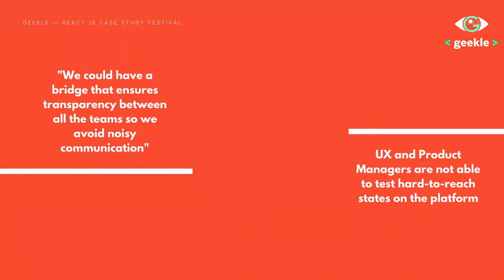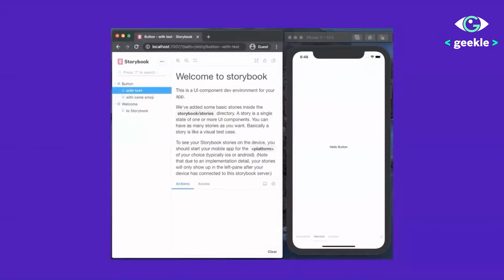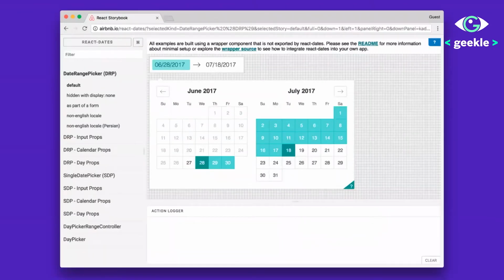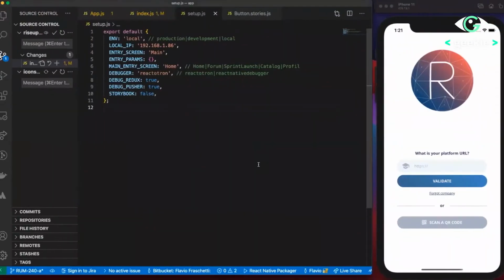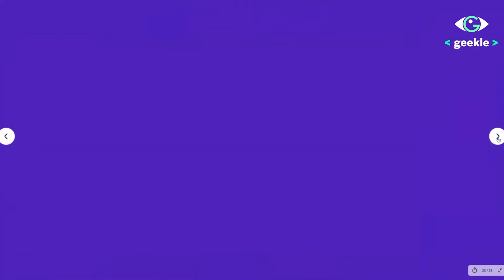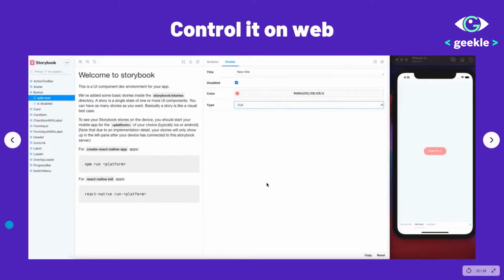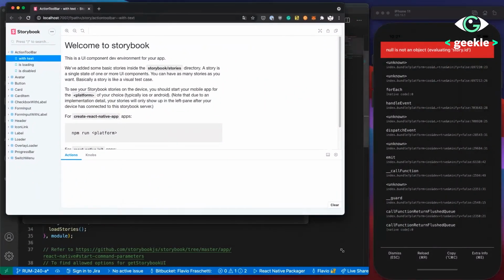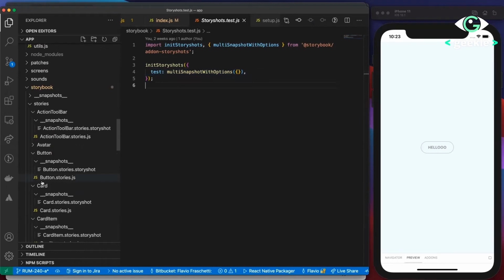Scaling products with Storybook